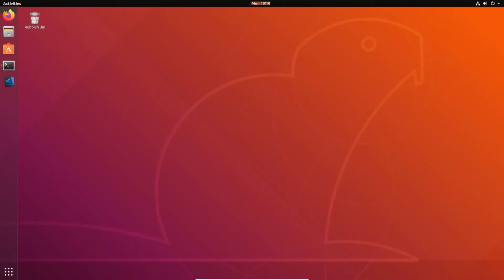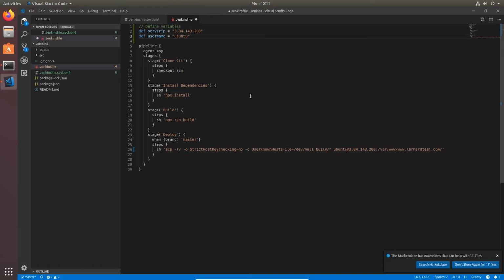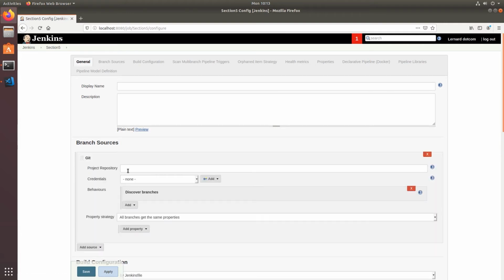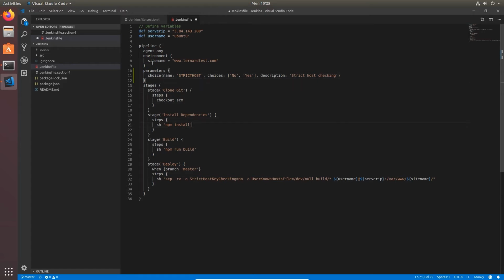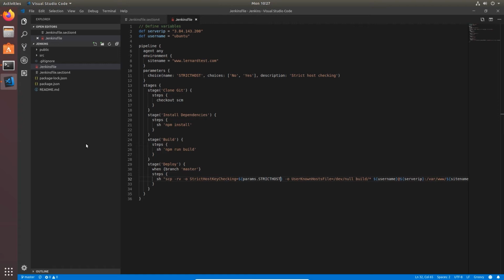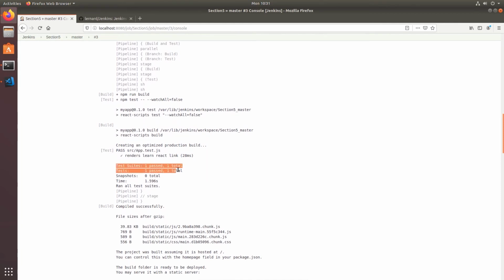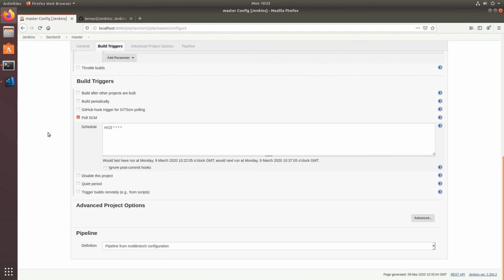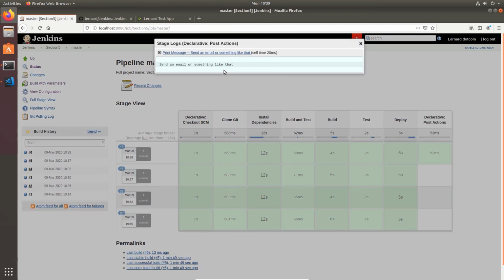Lernard 4-5 Jenkins extras